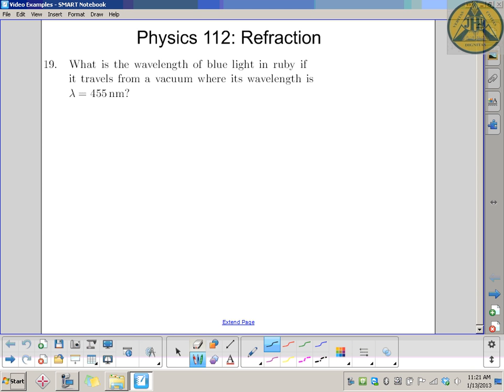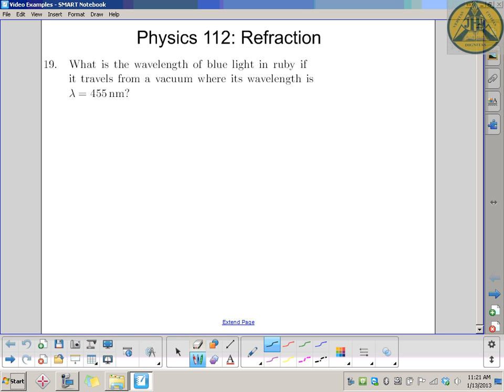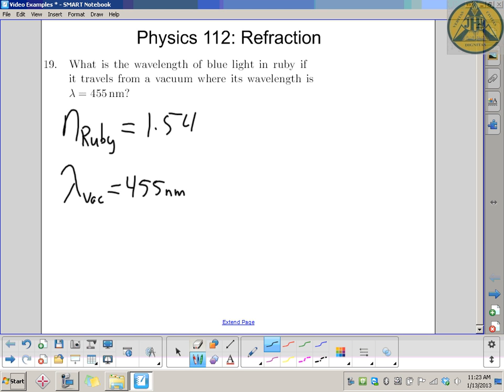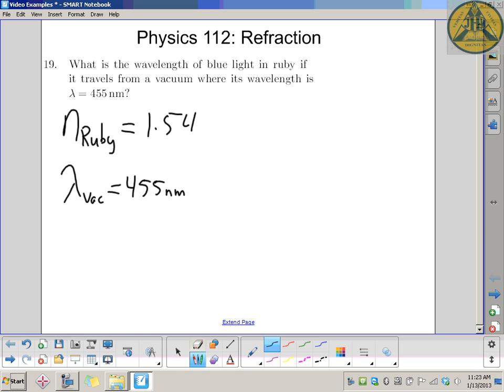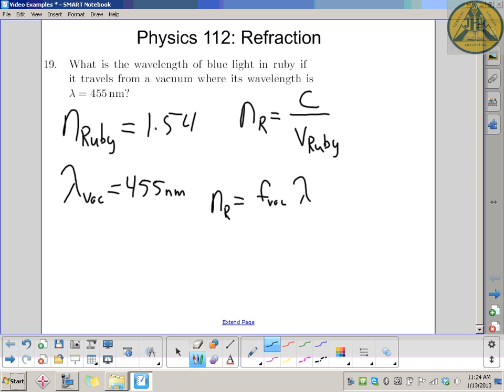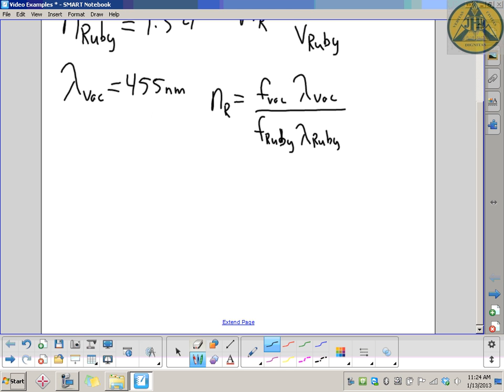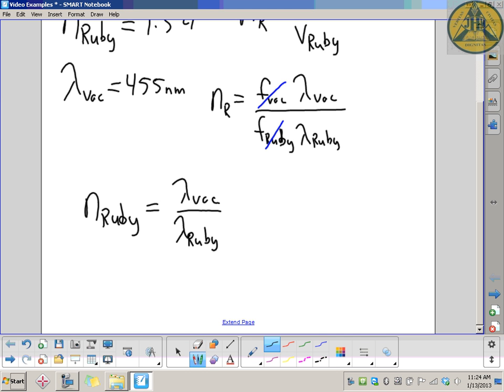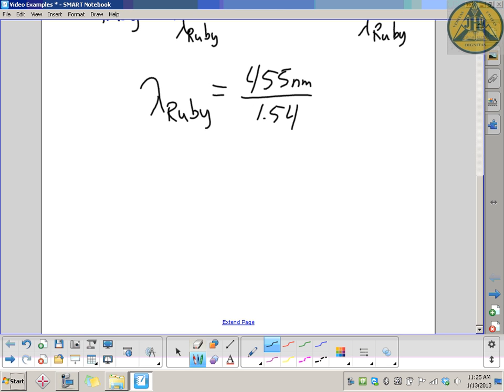JMH Physics 112: Calculating the Wavelength of Light in a Material (#19)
An easy calculation is shown to calculate the wavelength of light in a material given indices of refraction.